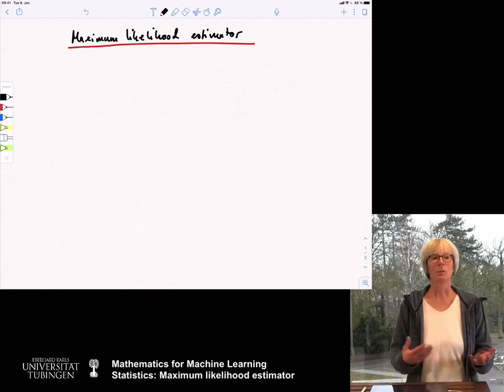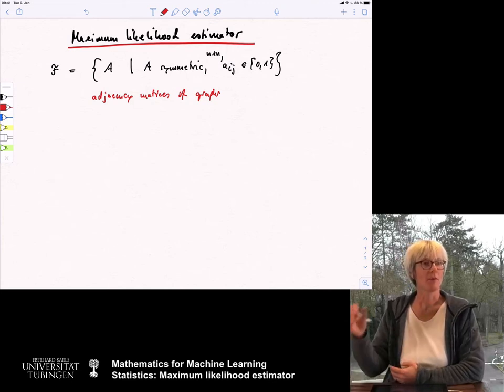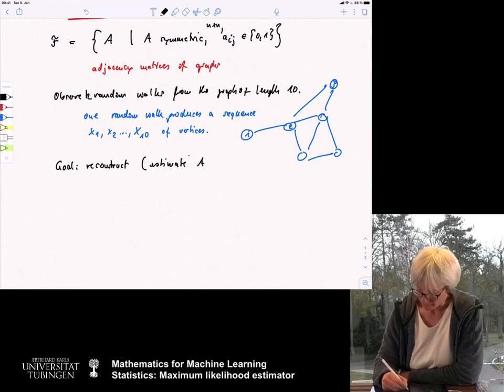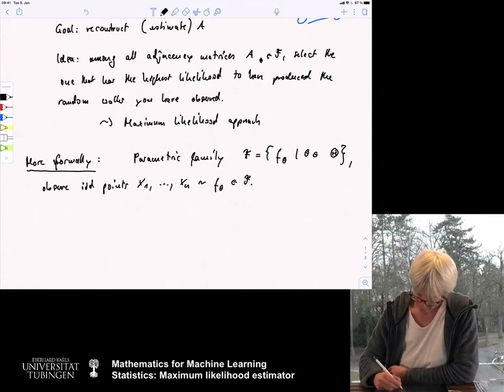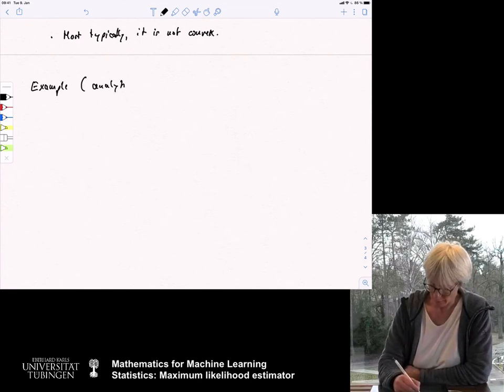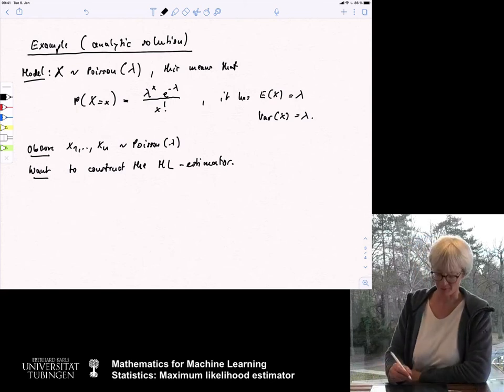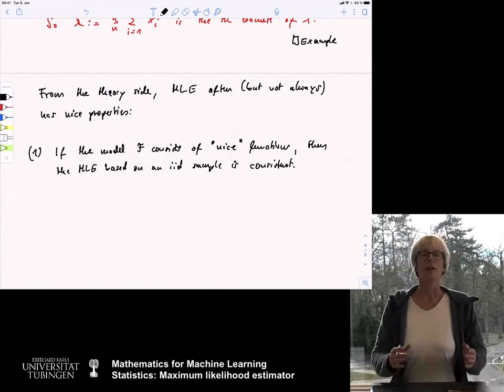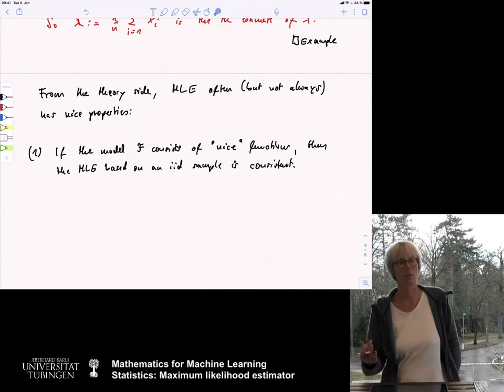(S) Statistics 3: Maximum likelihood estimator